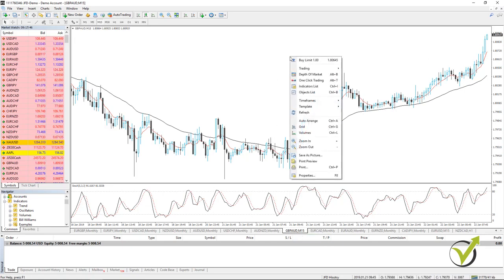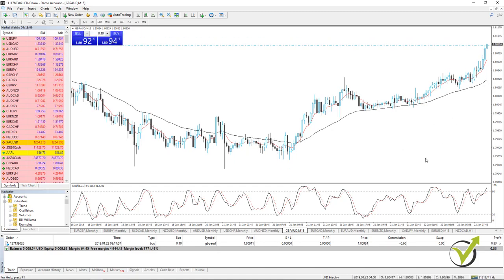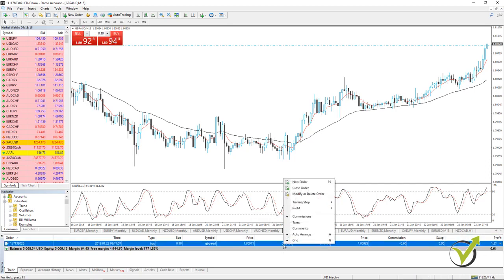How to use trailing stop in MT4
This lesson comes to you free from EA Forex Academy.

Stop Loss is intended for reducing of losses where the symbol price moves in an unprofitable direction. If the position becomes profitable, Stop Loss can be manually shifted to a break-even level. To automate this process, Trailing Stop was created. This tool is especially useful when price changes strongly in the same direction or when it is impossible to watch the market continuously for some reason.

Trailing Stop is always attached to an open position and works in client terminal, not at the server like Stop Loss, for example. To set the trailing stop, one has to execute the open position context menu command of the same name in the "Terminal" window. Then one has to select the desirable value of distance between the Stop Loss level and the current price in the list opened. Only one trailing stop can be set for each open position.